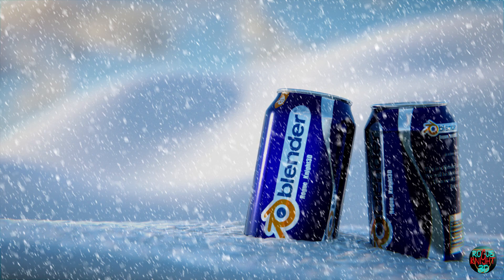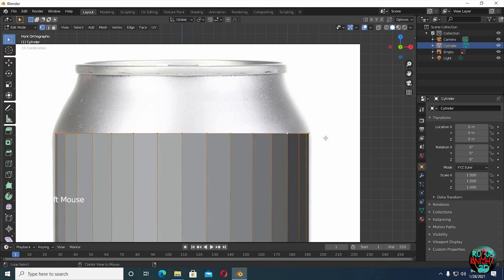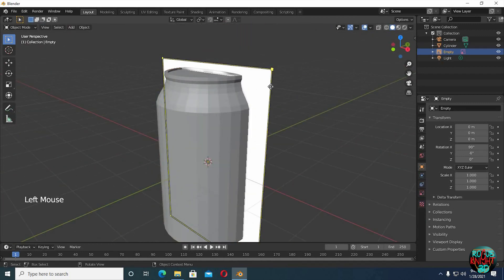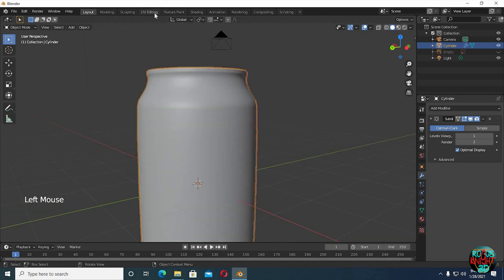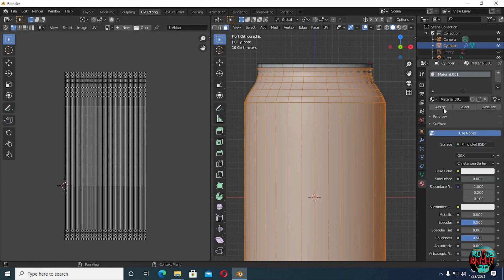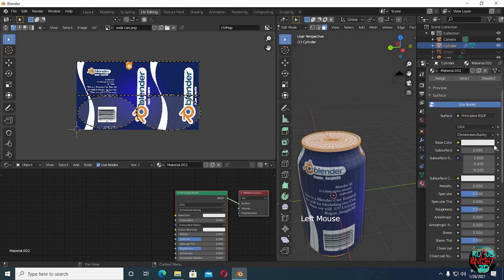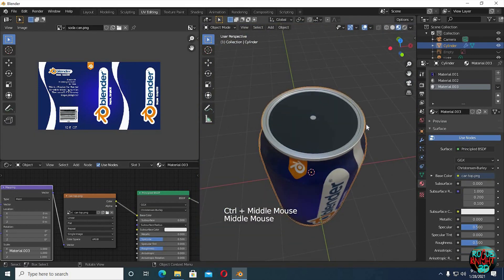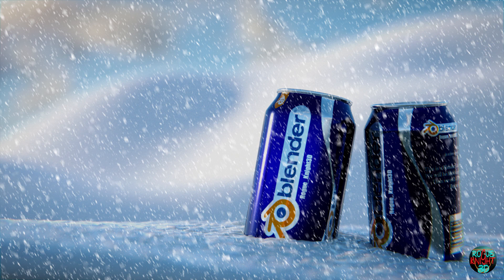Make a Soda Can in Blender || Blender Tutorial for Beginners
In this blender beginners tutorial, we will learn how to make a soda can in blender , and in a few minutes you will have a soda can  ready to display, in this blender tutorial, we will learn all the important steps to how to mode in blender, so after this blender tutorial you can model even more stuff of your choice, in this blender tutorial, first we will do the modeling, then we will uv unwrap our model, and then will do the shading,, this tutorial is going to be totally beginners friendly so any one can follow along,,  all the reference material is down below as well

Acer Led:
Acer G246HL Abd 24-Inch Screen LED-Lit Monitor

My Computer specifications:

Windows 10:

Mother Board:
GIGABYTE B660M GAMING X AX DDR4

Mouse:
MSI Clutch GM20 Elite Gaming Mouse

Keyboard:
Logitech K350 Wireless Wave Ergonomic Keyboard

Head Phones:
BENGOO V-4 Gaming Headset